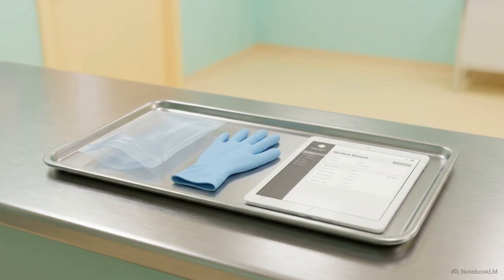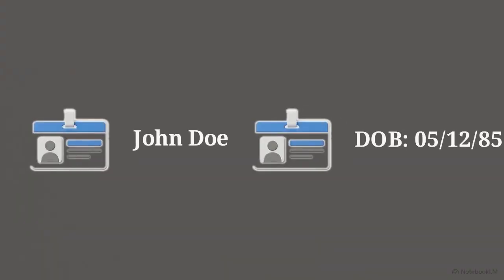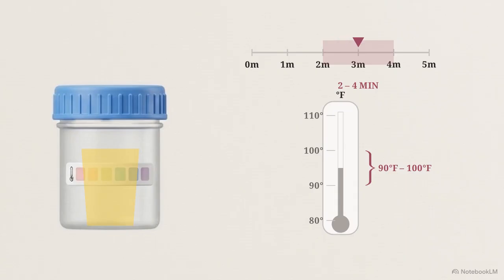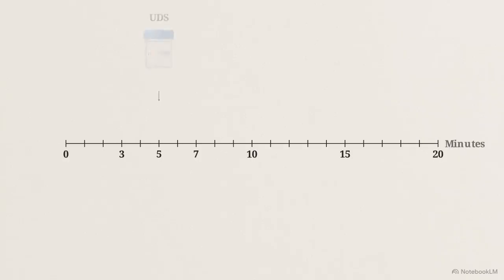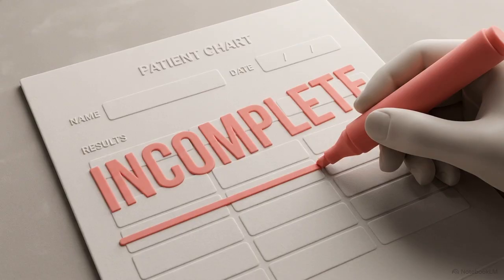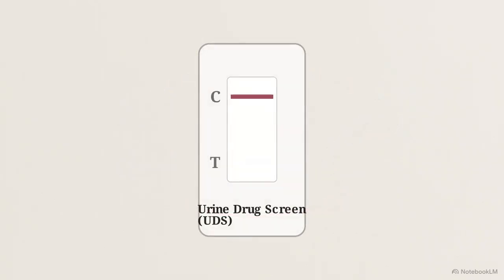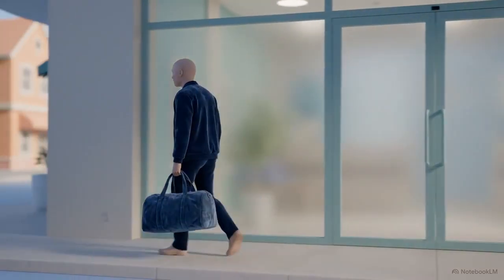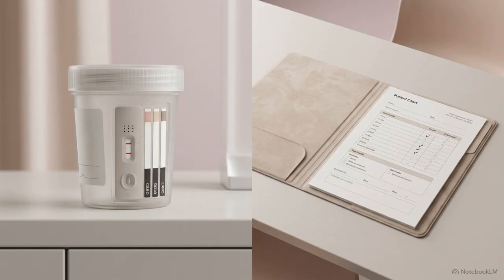Waived Testing Training Video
TJC Training Video